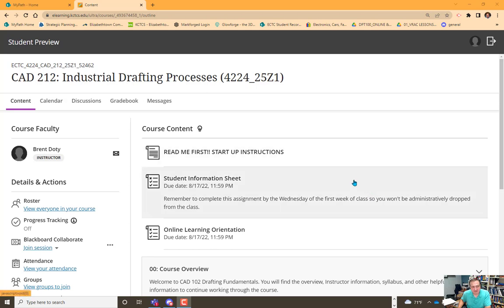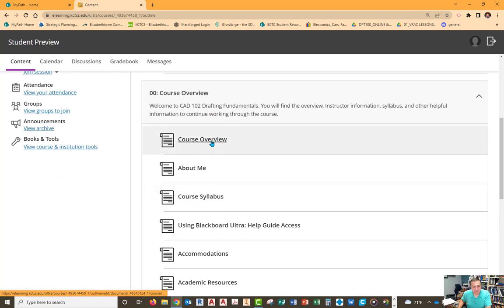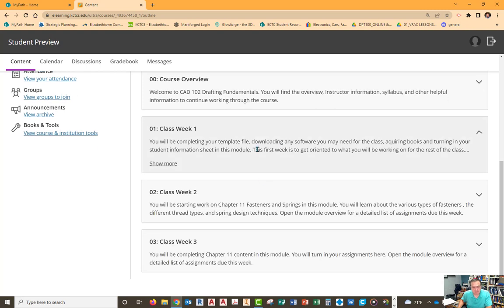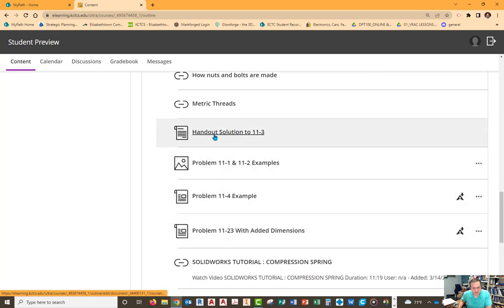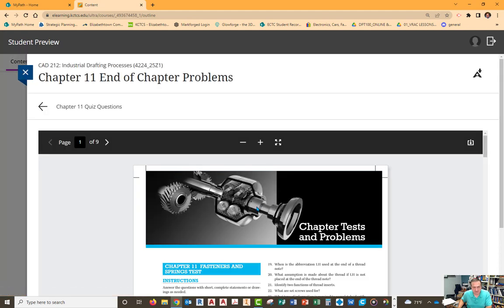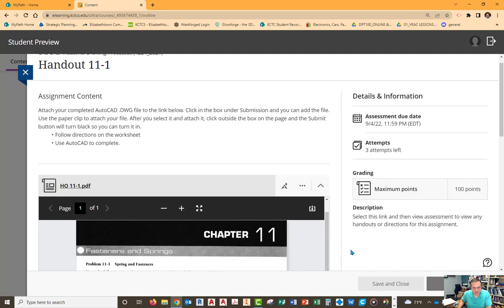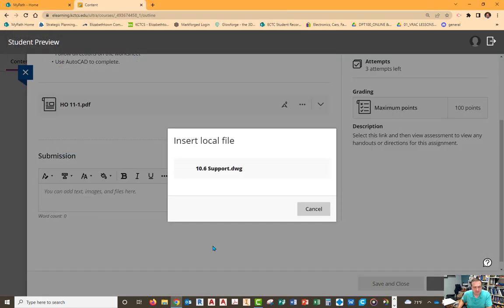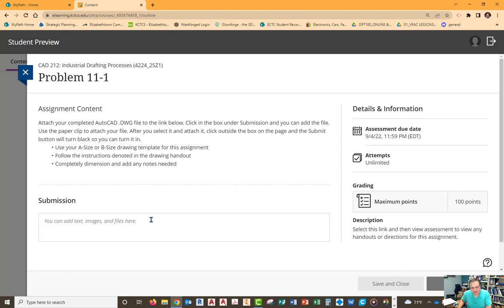CAD-212-intro-ultrafall22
This is an introduction to the class for CAD212 in Fall 22.